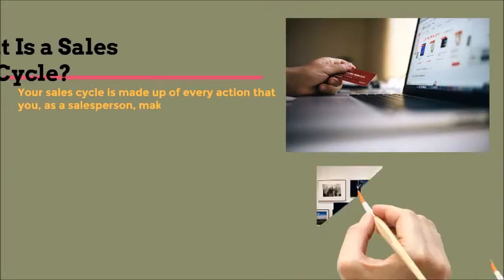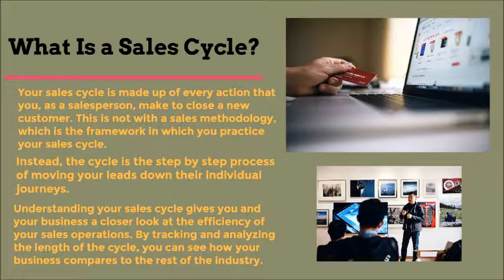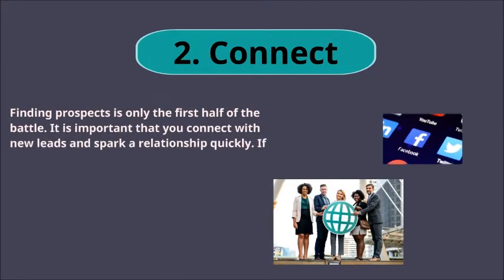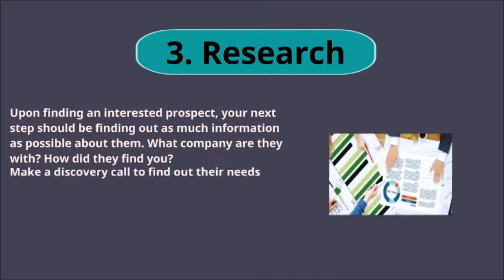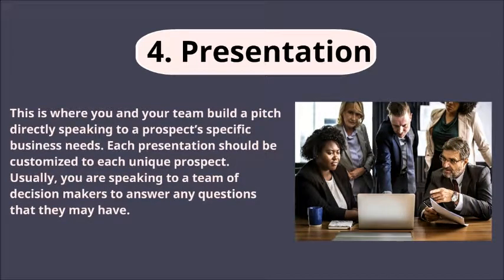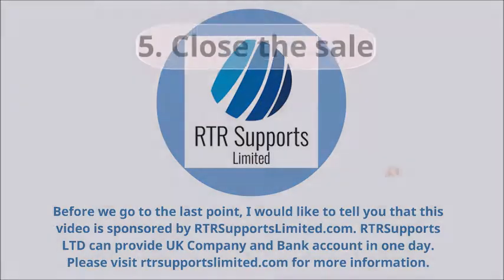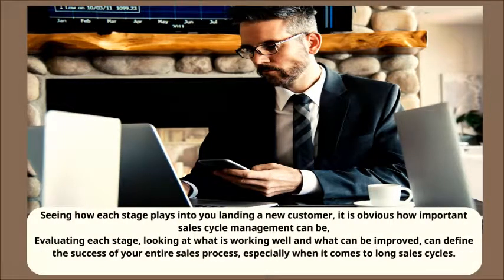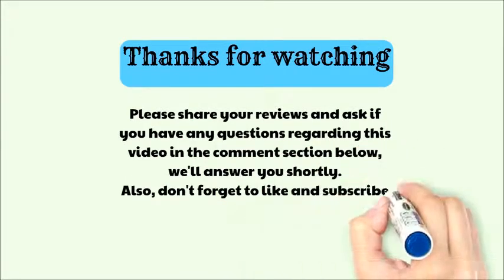Top 5 steps to understand sales cycle stages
In this video, you will know about the top five steps to understand sales cycle stages, which includes the following:
1) Prospect
2) Connect
3) Research
4) Presentation
5) Close the sale